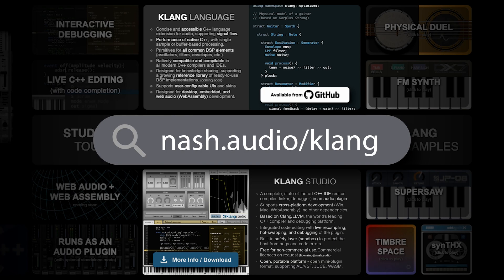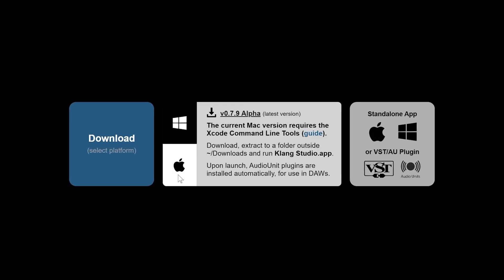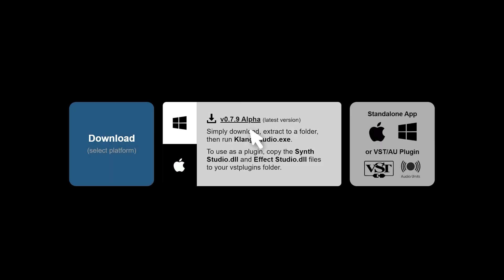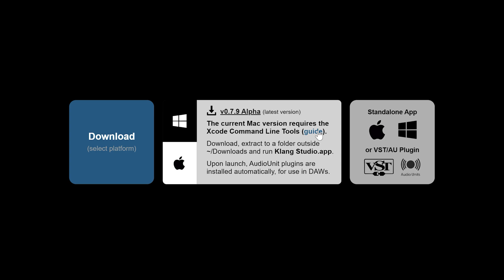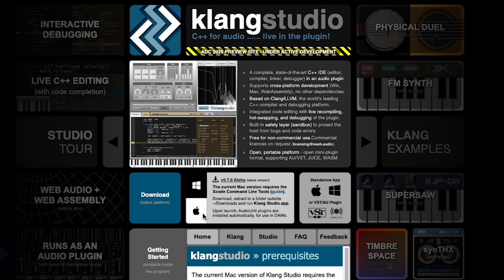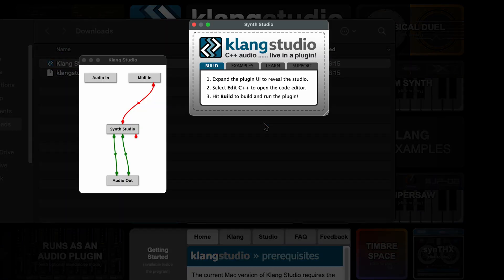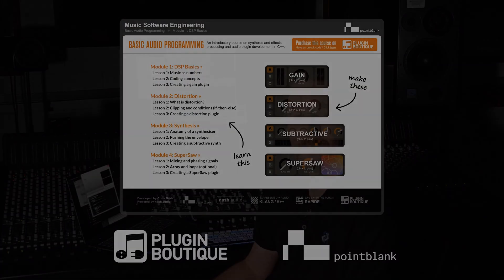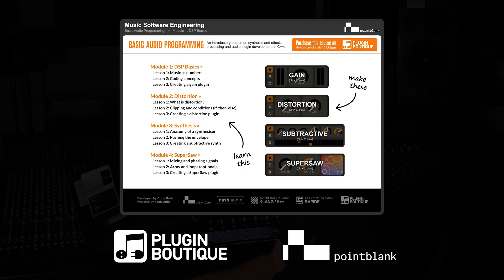Getting Started with Klang Studio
This video provides a guide to download, installing, and getting started with Klang Studio, a C++ IDE in an VST / AU audio plugin - allowing you to develop synthesisers and effects in C++ inside the DAW!

It also includes a preview of pointblank's new Basic Audio Programming course, now available on Plugin Boutique, which guides you through the development of four audio plugins using C++ and Klang Studio.